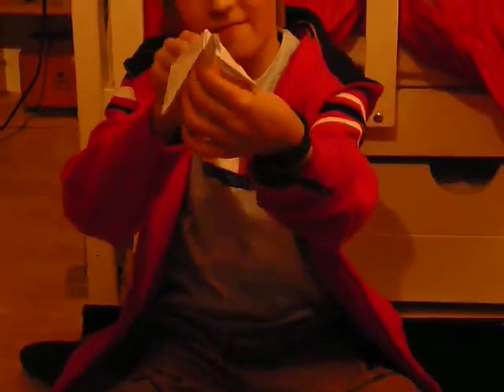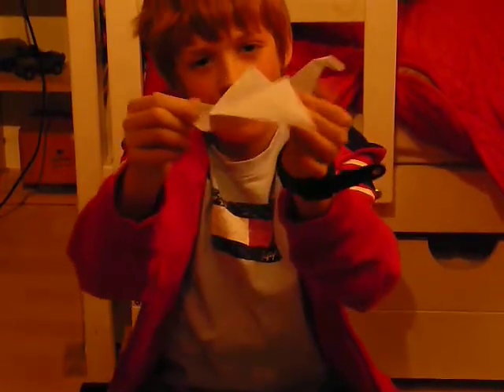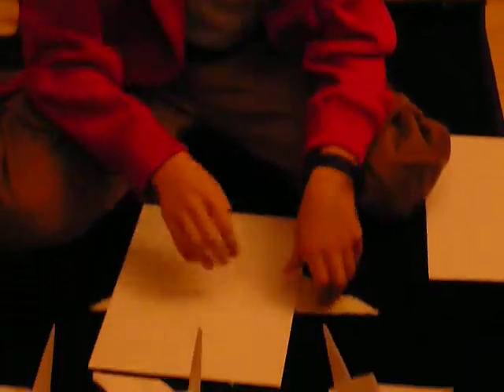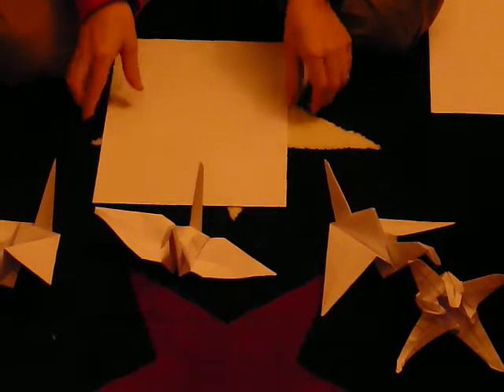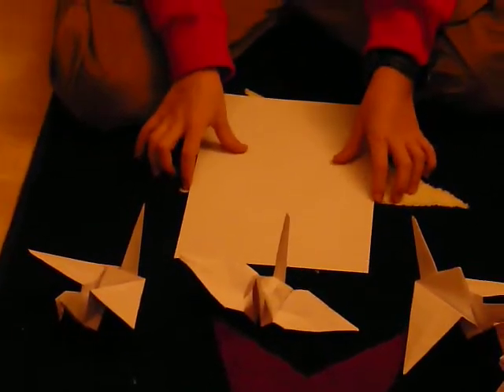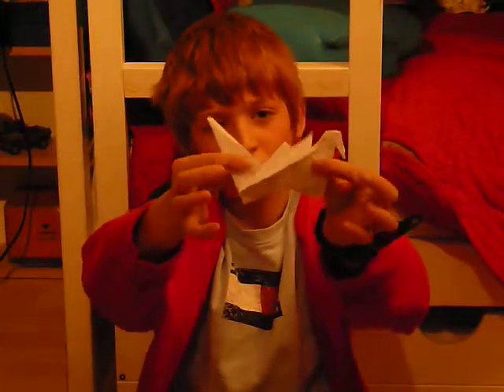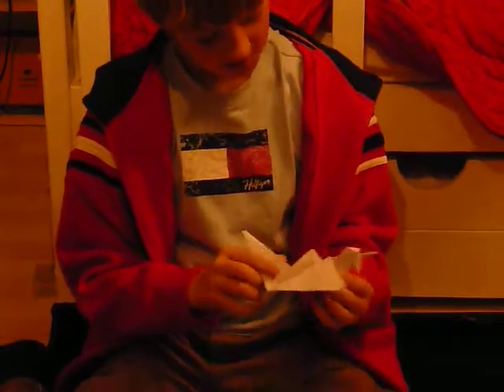How to make an origami flapping bird which flaps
A simple charming origami model bird made by a young man aged 11. HC